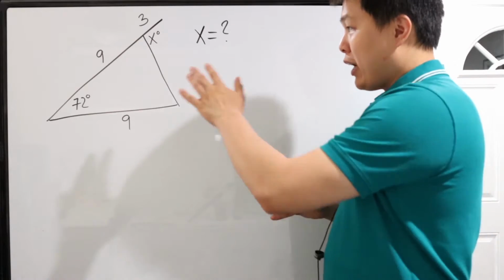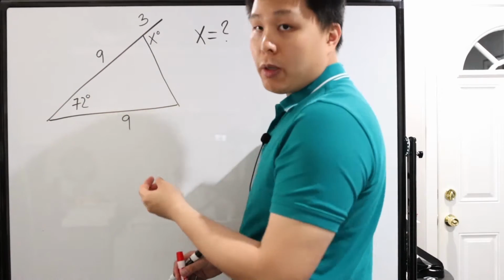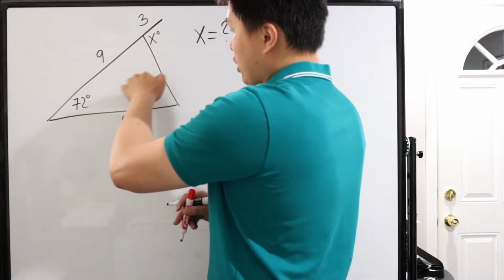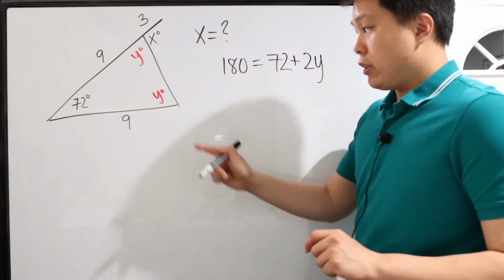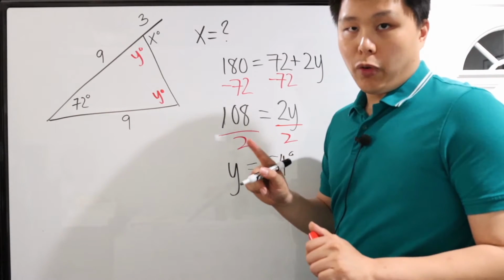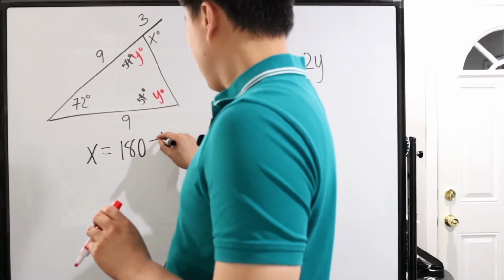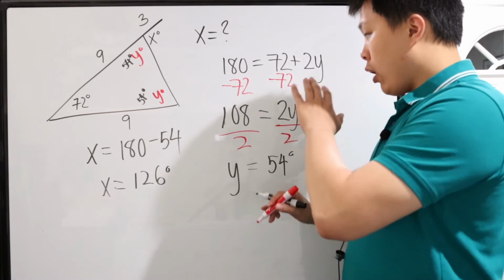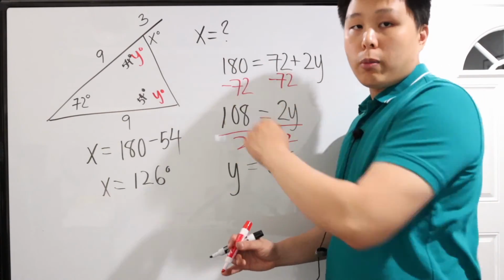Finding Angle X (Isosceles Triangle) - Practice Problem | CAVEMAN CHANG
Problem of the Video: What is x? See thumbnail for image of problem.

Credits:
Image: set of modern classroom
Designed by: brgfc / Freepik